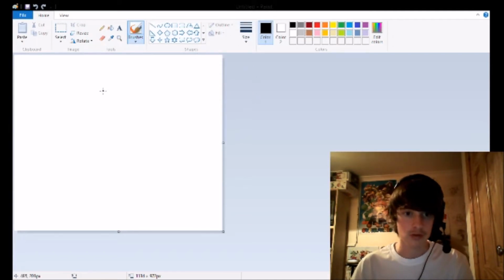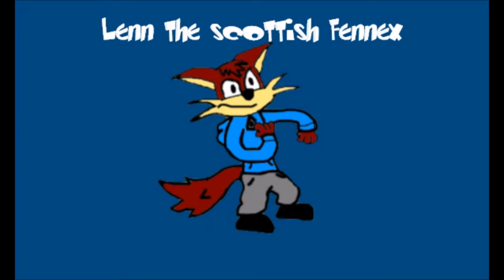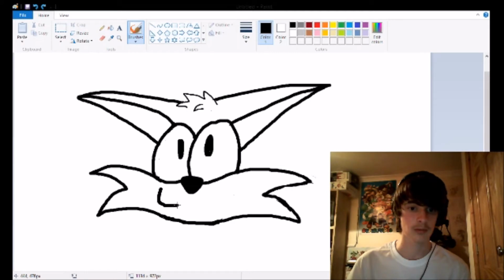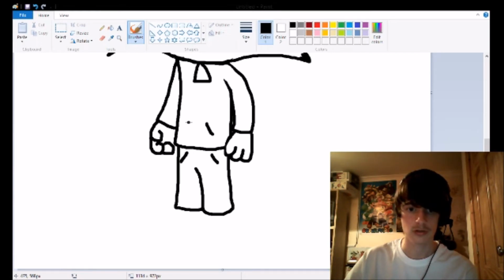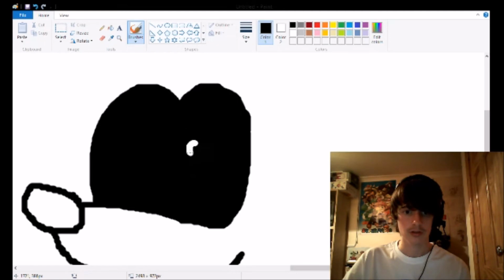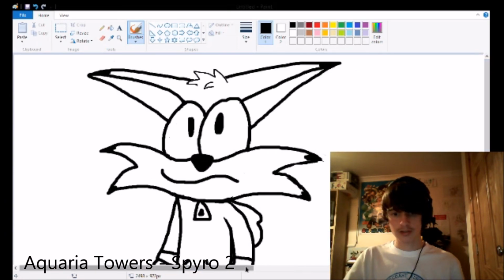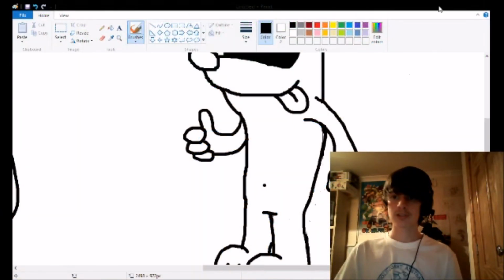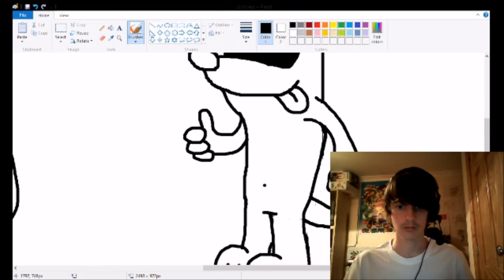Art Tutorial part 2: Lenn and Stan